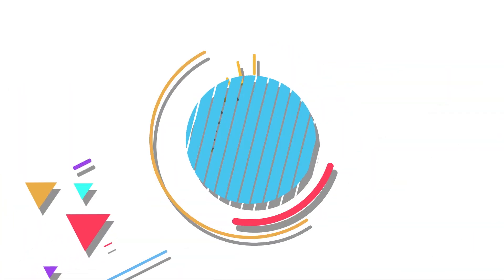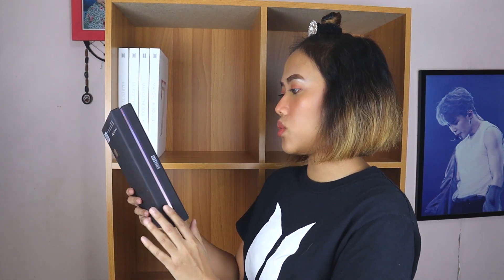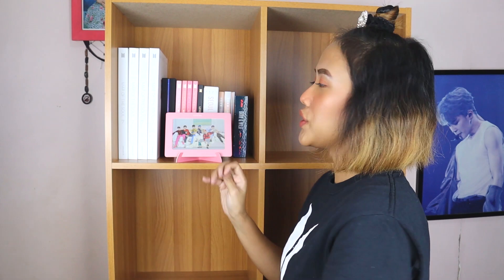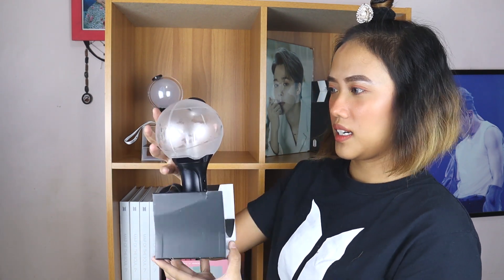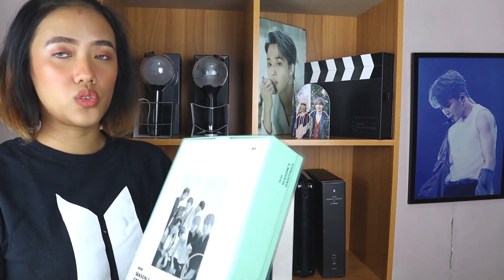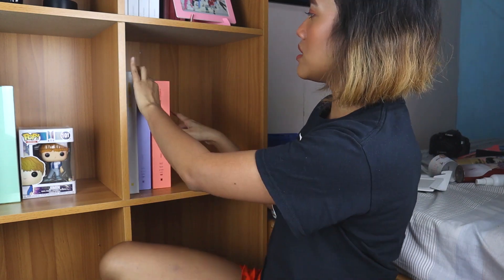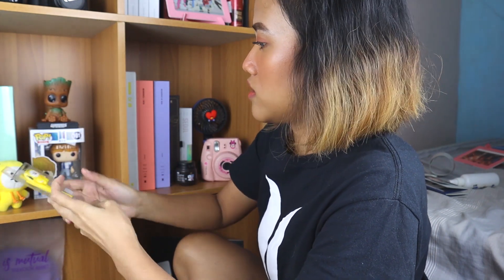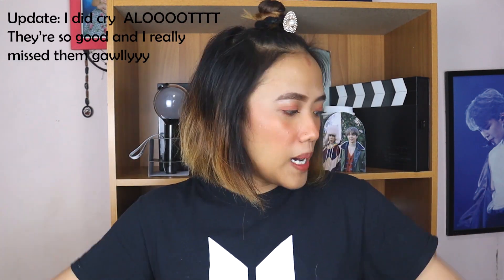ORGANIZING MY BTS COLLECTION 2020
Hey guys! I bought this bookshelf and I thought I'd share my journey of organizing my BTS Collection with you! It's fun to organize my collection. I didn't even know I have that much merch already. I started collecting last 2019 and it's crazy how beautiful my entire collection looked after a year of collecting.

Anywhooo. It's our Mochi's birthday month! HAPPY JIMTOBER!!! I'm still not over his Filter performance gawlly!!!

All rights of BigHit Entertaiment
LET'S TALK!